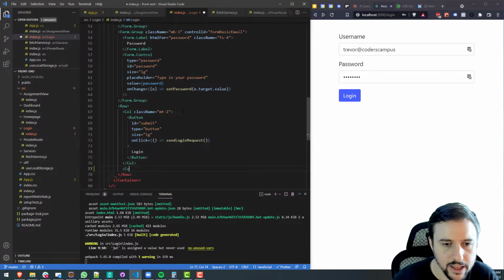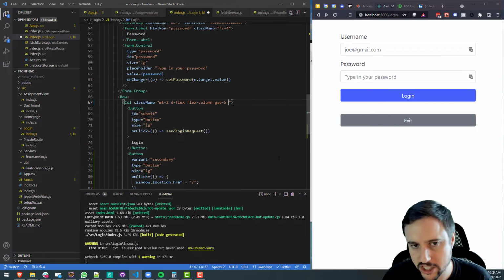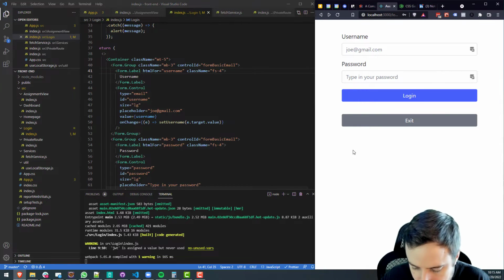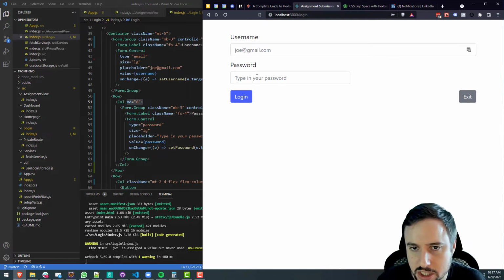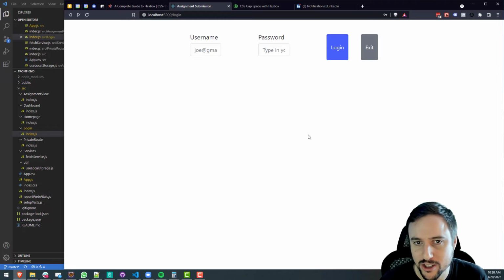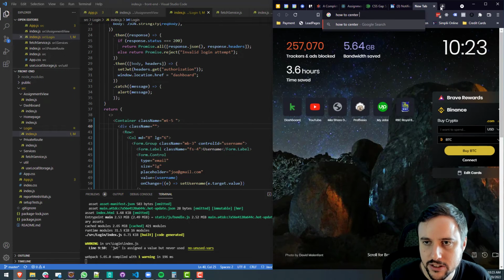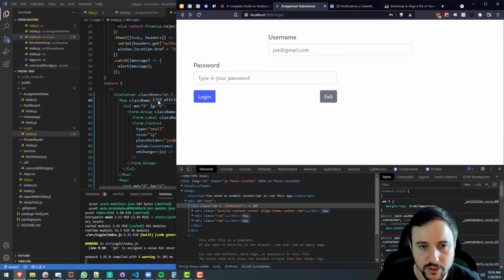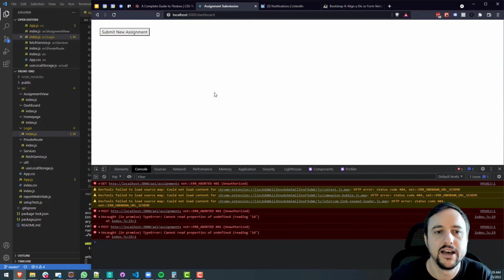Using Flexbox in Bootstrap and Centering Elements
In this lesson we will talk about how frustrating it can be to do something as simple as centering a DIV. So if you've struggled with this before, you're not alone, and this video may help you out.

We will specifically be leveraging Flexbox with Bootstrap to make our components as centered and beautiful as they can be, so sit back and relax while you learn.